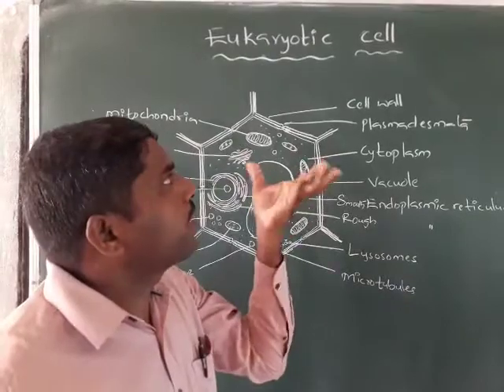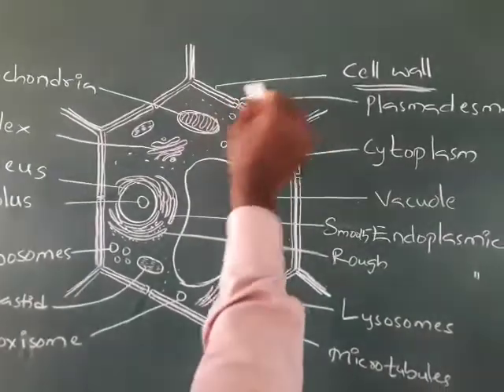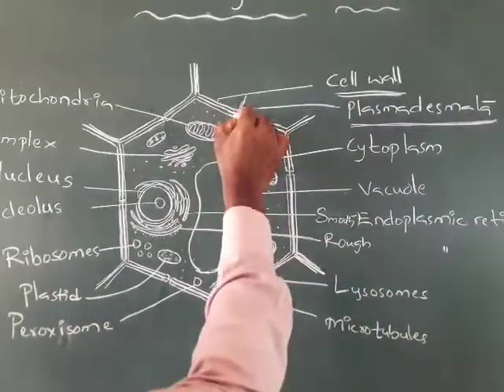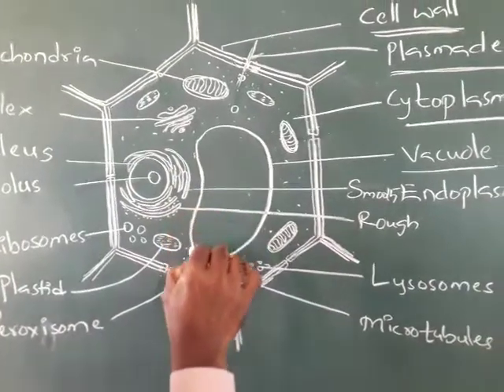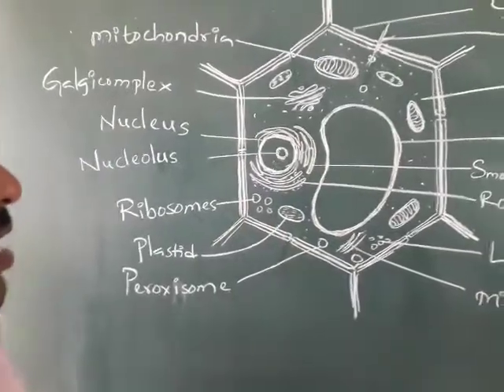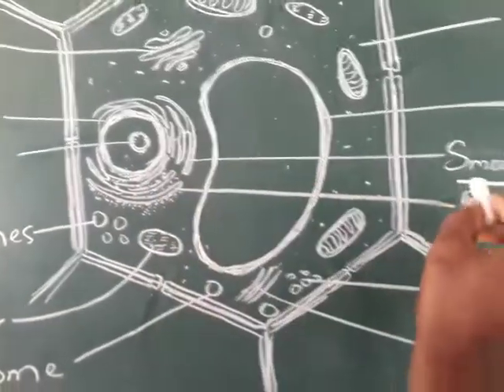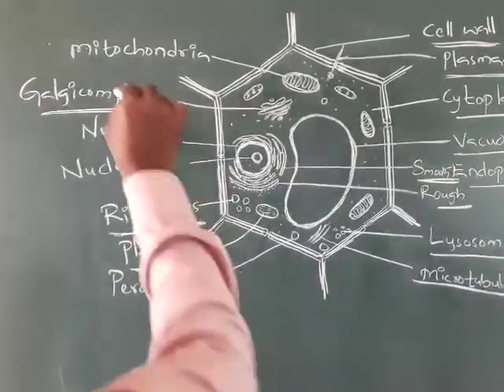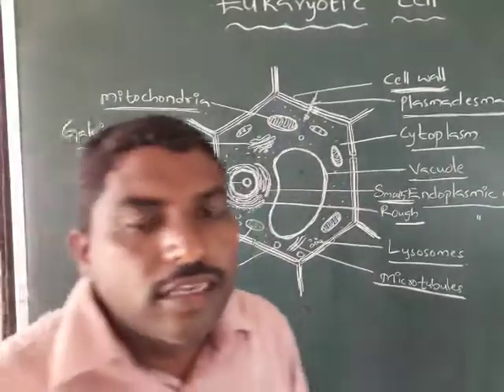Eukaryotic cell introduction